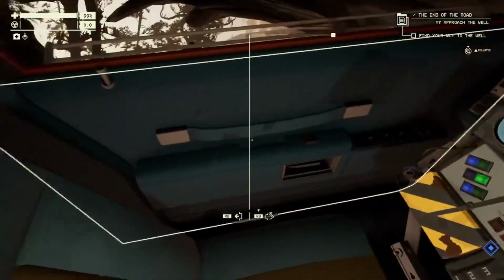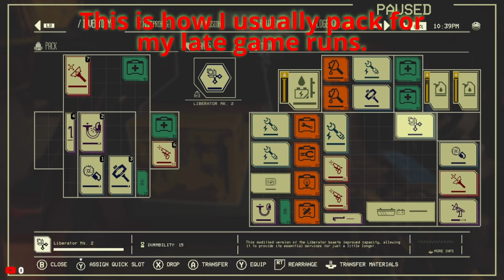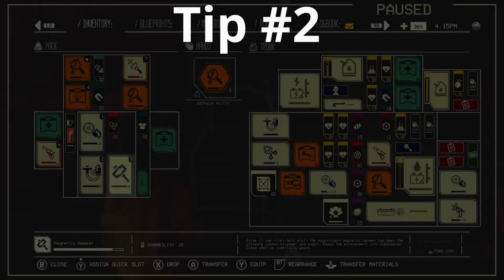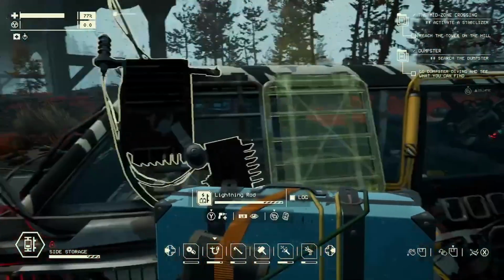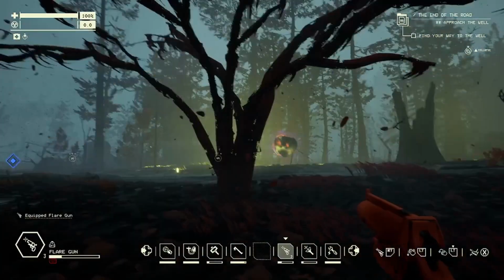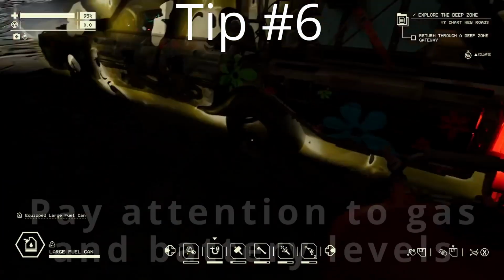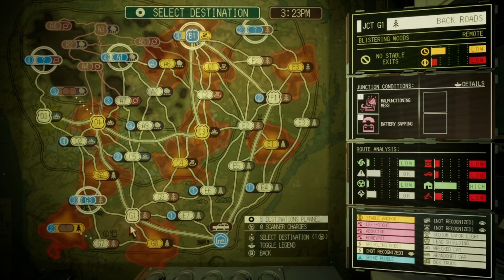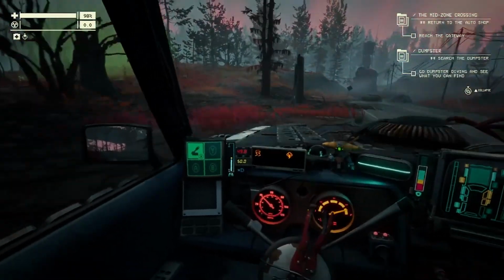Stay Alive: 10 Beginners tips to help you survive Pacific Drive